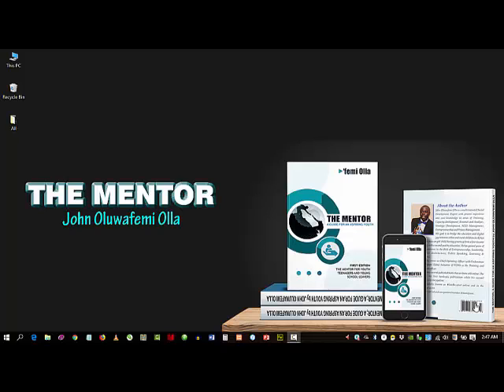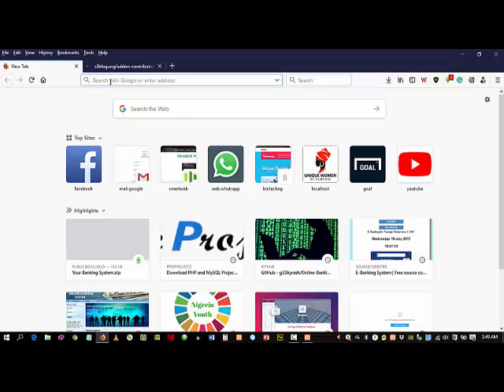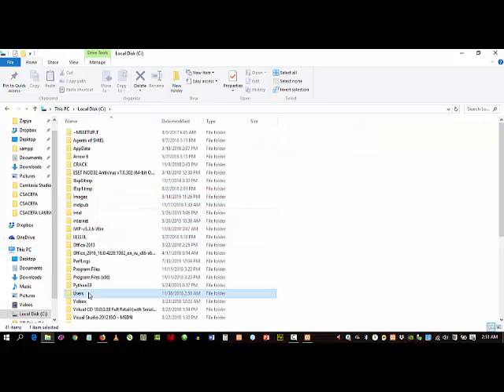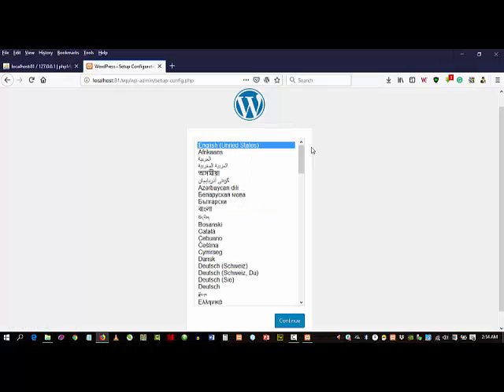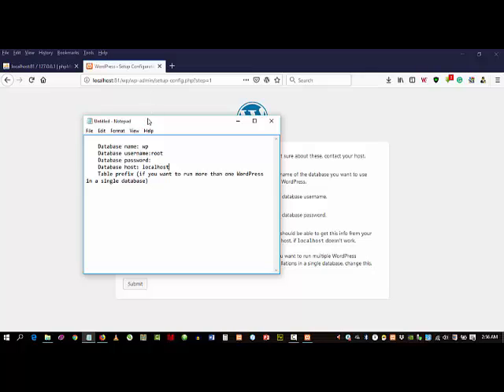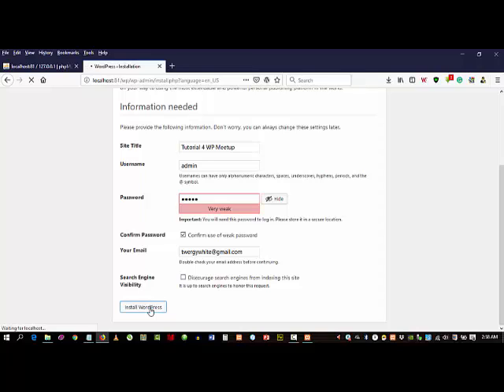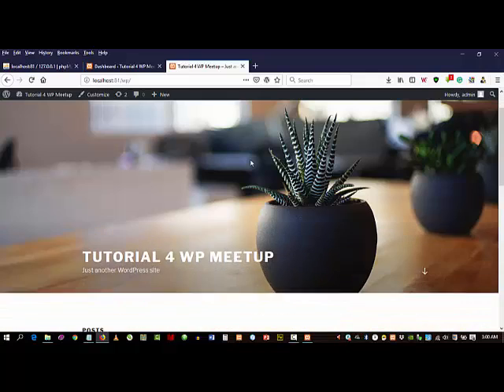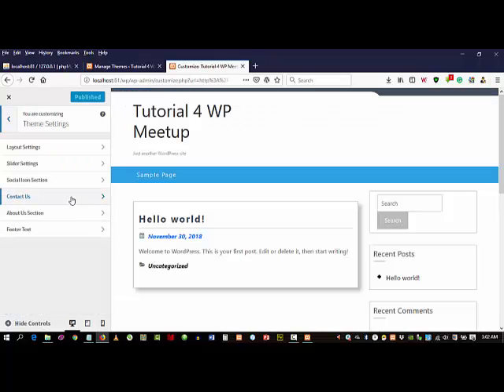How to Install WordPress on Local Server Edited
John Oluwafemi OLLA (WordPress Meetup Co-organizer)
Ibadan WordPress Meetup